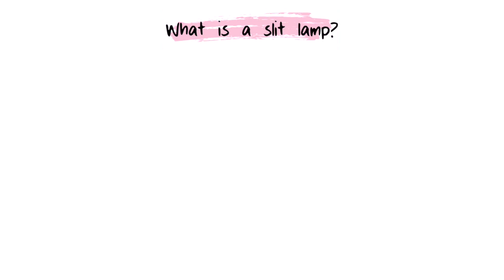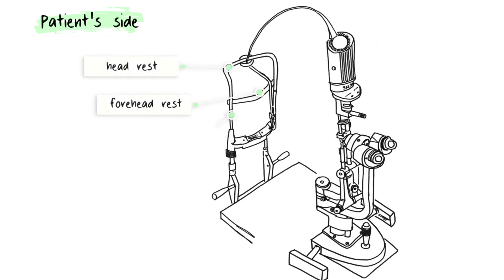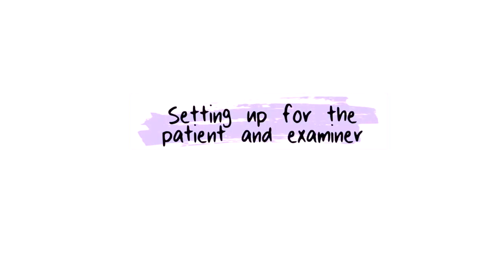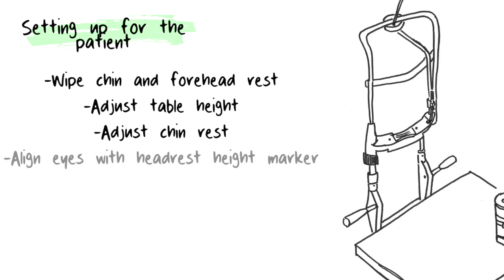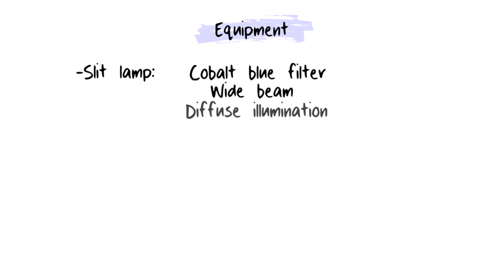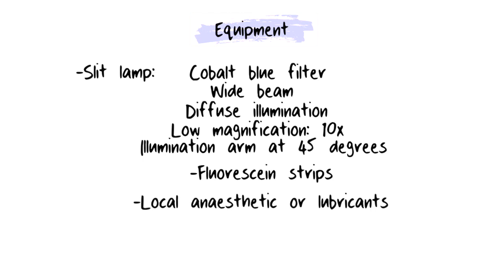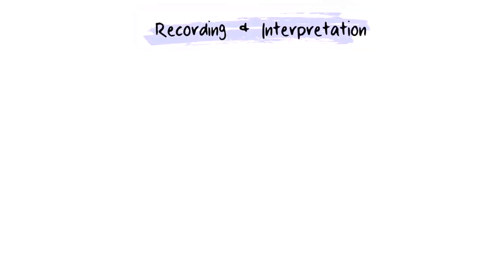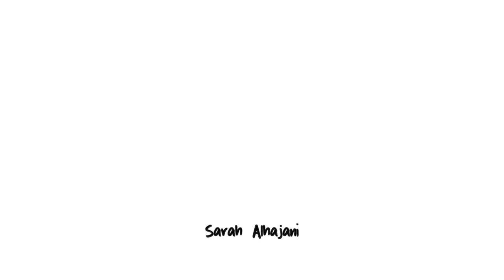Slit Lamp & TBUT